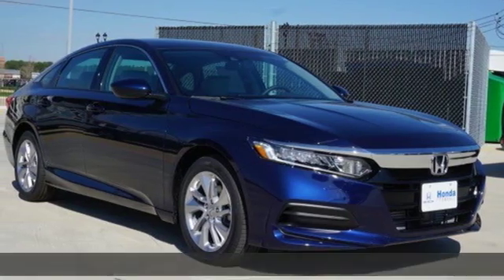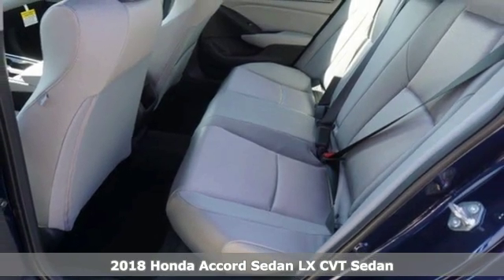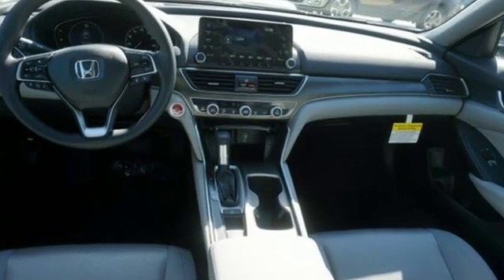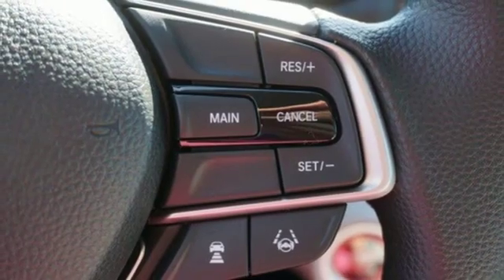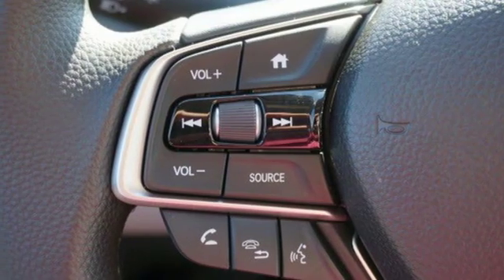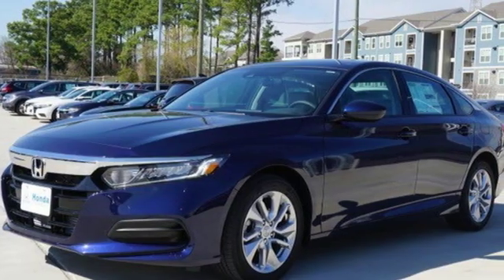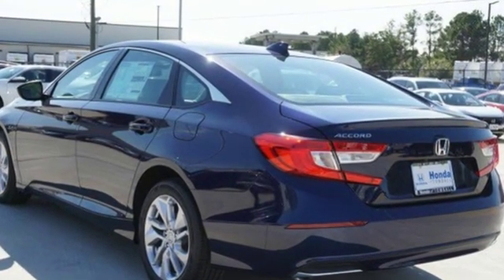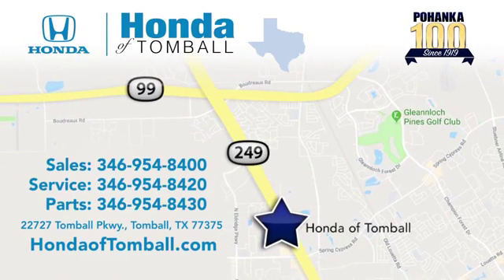New 2018 Honda Accord Sedan Tomball TX Houston, TX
Year: 2018
Make: Honda
Model: Accord Sedan
Trim: LX 1.5T
Engine: 4 Cyl. 1.5 L
Transmission: Variable
Color: Blue
Stock #: HTJA259864
VIN: 1HGCV1F10JA259864

Address:
22727 Tomball Pkwy